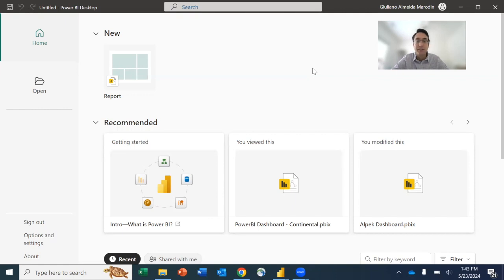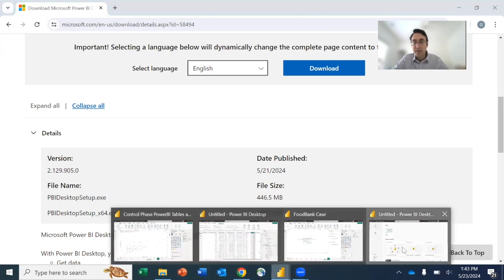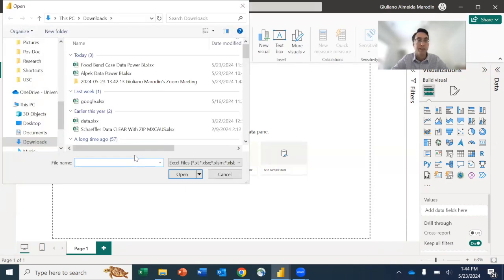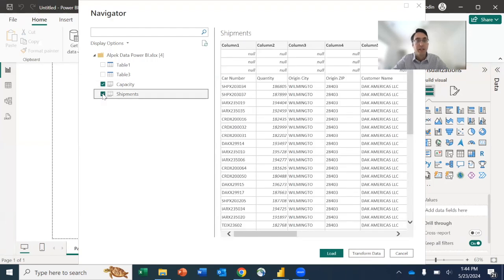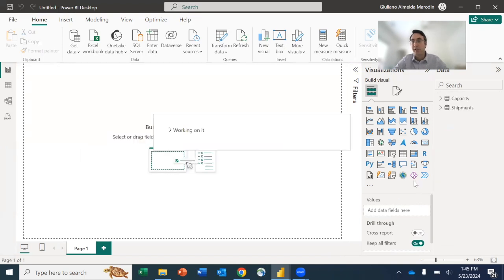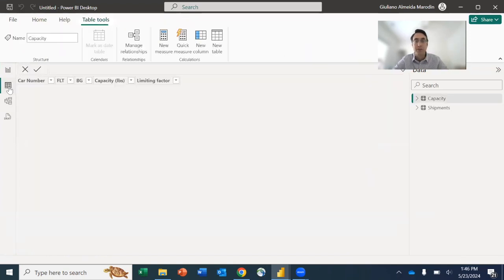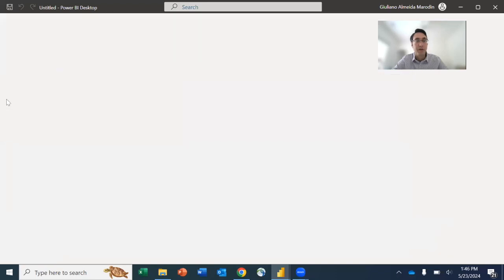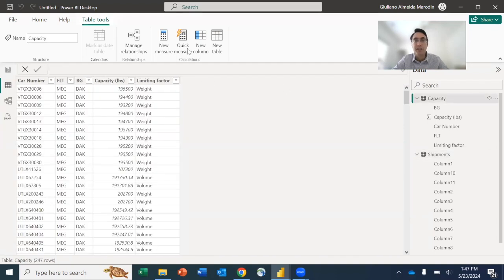7 Power BI Part 1 Overview